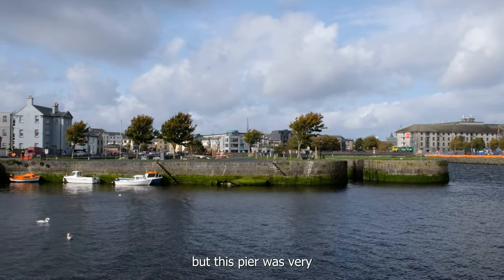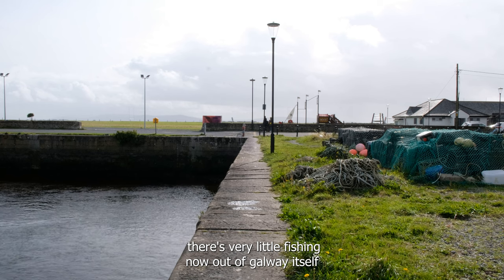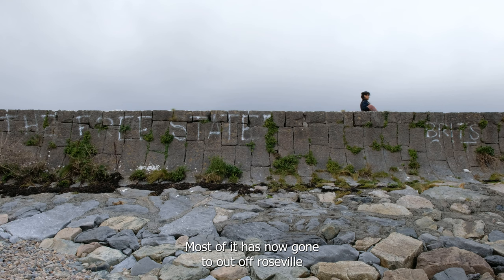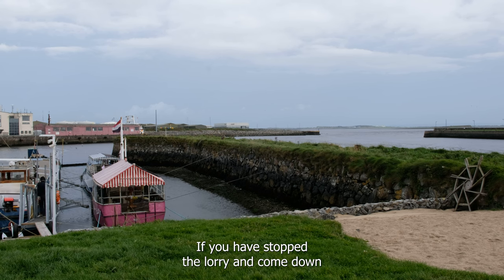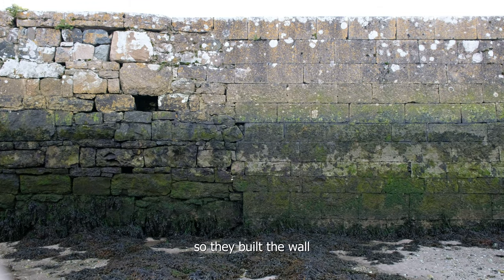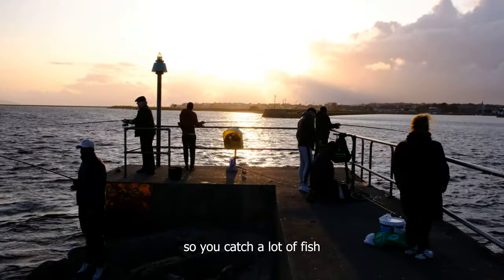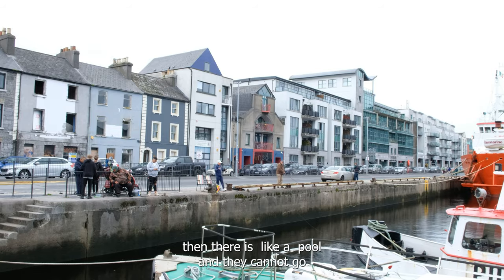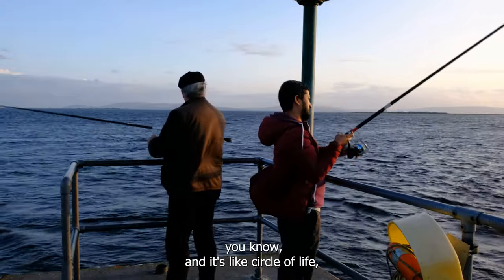A pier re appear - Toni Gual deTorrella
AATE Film + Architecture Workshop 2023

Architecture at the Edge and Copenhagen Architecture Festival (CAFx) partnered up to organize a film & architecture workshop in response to the AATE23 thematic provocation of ‘re-mapping’, focusing on filmmaking and environmentally conscious, socially inclusive design, architecture and urban planning.

Led by Lemonot studio participants were introduced to practices of investigative observation, archival research, and new ways of mapping the city - interrogating issues of land ownership, material extraction, environmental, ecological and physical qualities of the landscape but as well considering the human interactions, the convivial strategies of resistance created by citizens, and apply this knowledge to create your own short film documenting or addressing design solutions found in the built, grown and/or planned environment of Galway city.